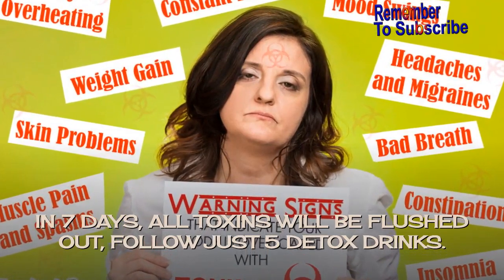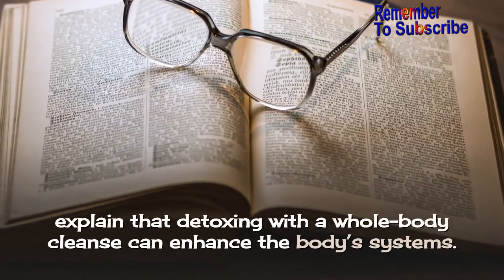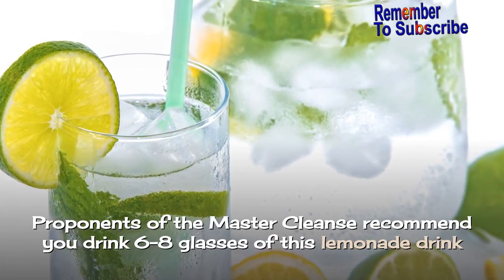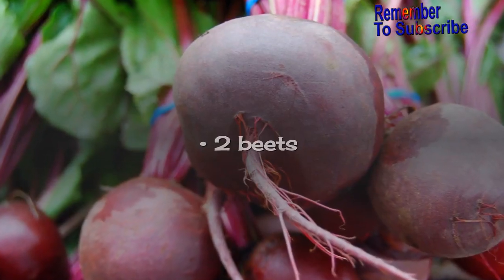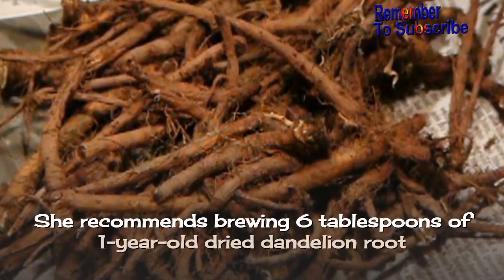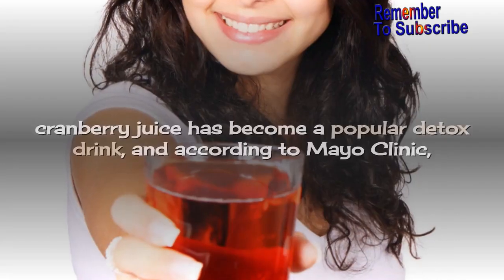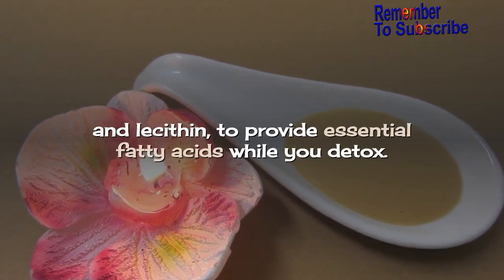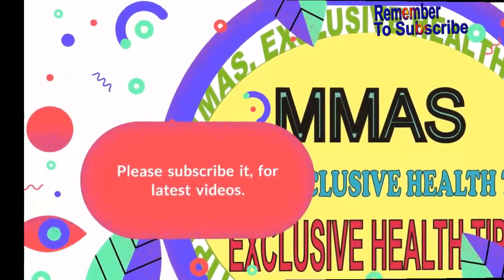in 7 days all toxins will be flushed out follow just 5 detox drinks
If you want to increase your energy level and your overall health, a body detox may be necessary for this purpose. Detoxification is the process of eliminating toxic substances from your body. Before beginning any detox diet, it’s always good to consult with your doctor, especially if there are any health concerns.
In their book, 7-Day Detox Miracle, Sara Faye, Stephen Barrie, N.D., and Peter Bennett, N.D., explain that detoxing with a whole-body cleanse can enhance the body’s systems. According to the authors, detox drink recipes can assist in ridding your body of toxins and bringing it back into a healthy balance.

#1. LEMONADE WATER.
#2. GREEN DRINK.
#3. DANDELION TEA.
#4. FRESH CRANBERRY JUICE.
#5. FRUIT DETOX DRINK.